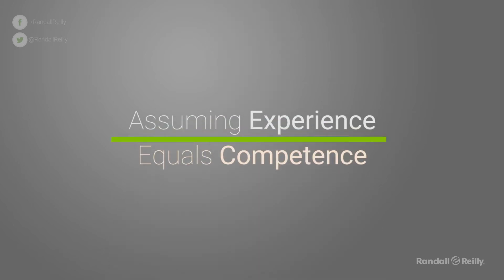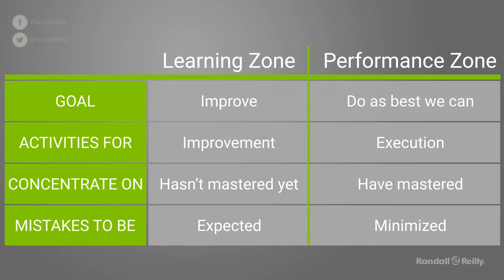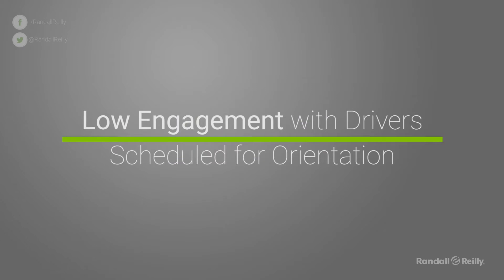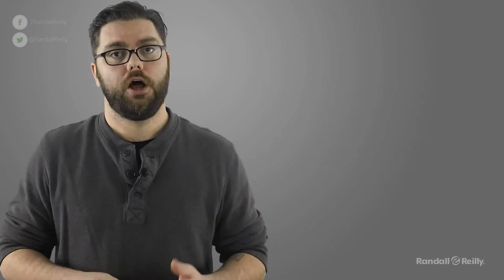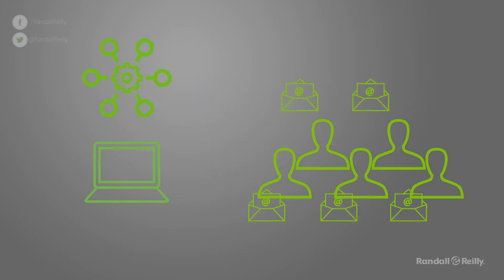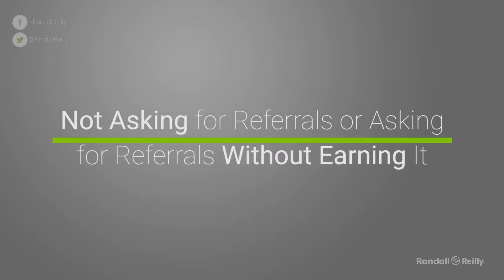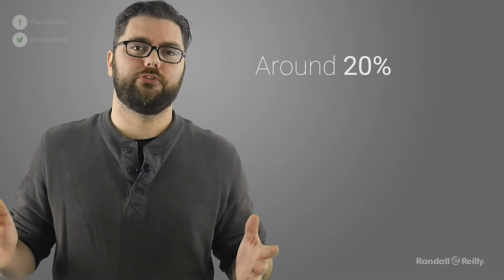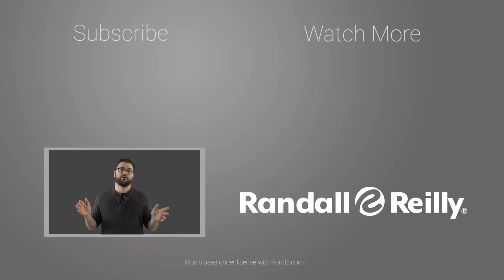Mistakes Your Driver Recruiters Need to Avoid (Part 3) (RRR)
To get the most out of your driver recruiting you need to know what kind of pitfalls to avoid. Join us for the final installment of our Mistakes Your Driver Recruiters Need to Avoid video series.